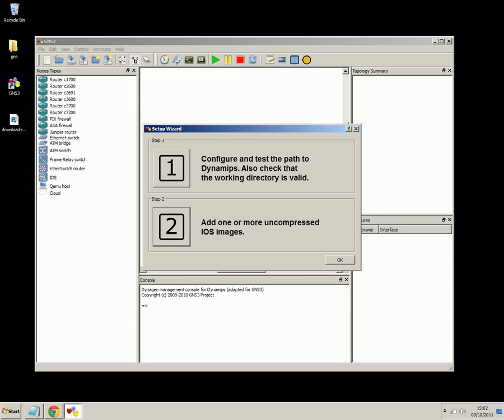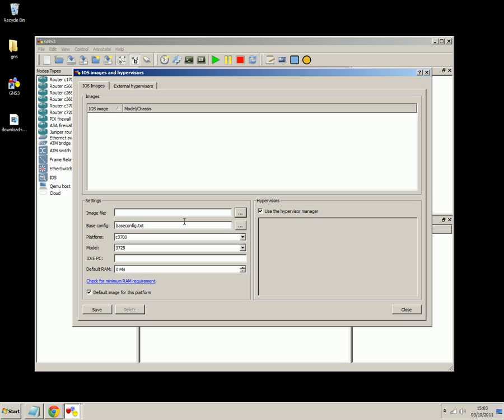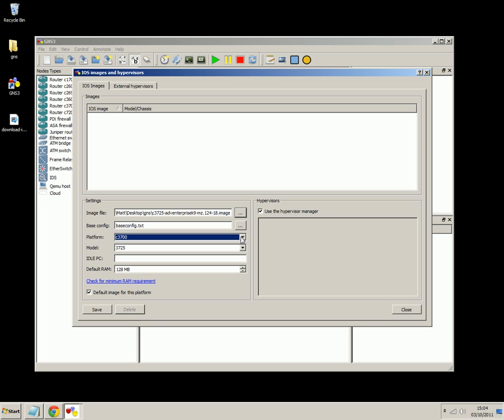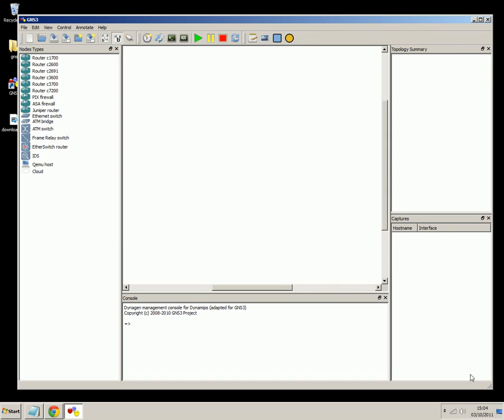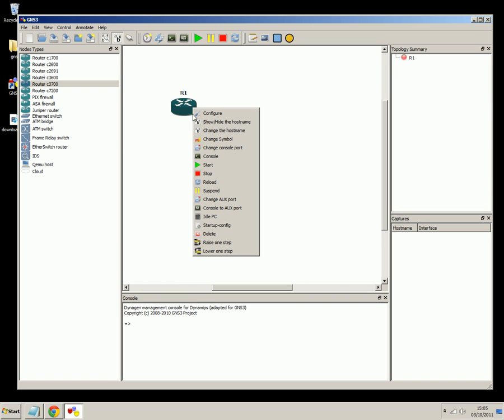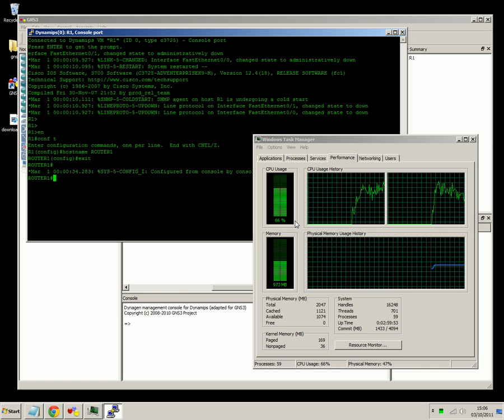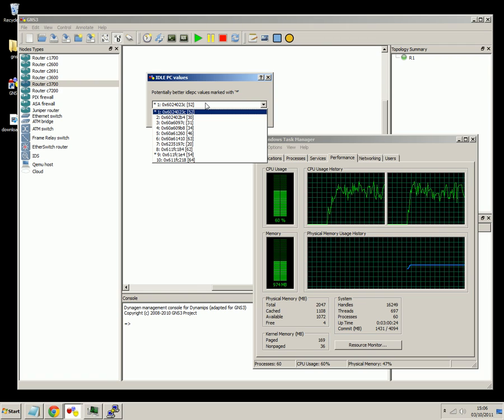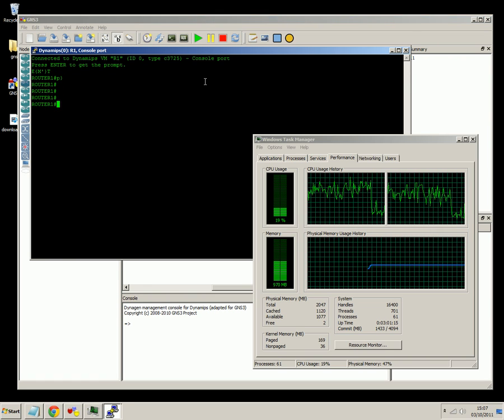How to start your first router in GNS3